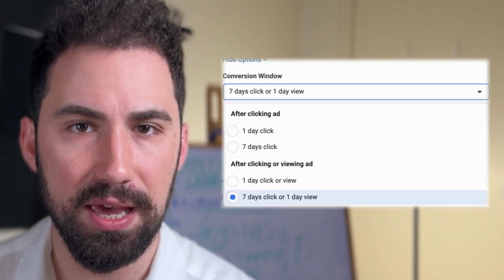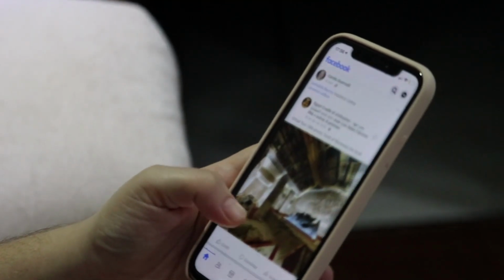Looking at ROAS is RUINING your business. Use this metric instead.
Are you getting confused by the conflicting metrics of ROAS and MER in your marketing campaigns? You're not alone. In this video, I break down the critical differences between Return on Ad Spend (ROAS) and Marketing Efficiency Ratio (MER) and explain why understanding these metrics is essential for achieving your business goals.

While ROAS measures the revenue generated by your ad spend on specific platforms like Google, Facebook, or TikTok, MER takes a broader view by evaluating the overall efficiency of your marketing efforts across all channels. If you've noticed a big difference between your in-platform ROAS and your overall MER, this video will help you understand why.

🔑 What You'll Learn:

ROAS vs. MER: How each metric is calculated and what they truly represent.
Why ROAS can be misleading: The pitfalls of relying solely on in-platform ROAS for assessing the success of your campaigns.
The importance of MER: Why MER provides a more accurate picture of your marketing performance, especially when your goal is to drive new customer acquisition.
Practical tips: How to align your marketing strategy by balancing ROAS with MER to achieve sustainable growth.
Whether you’re running ads yourself or working with an agency, knowing when to prioritize ROAS and when to focus on MER can make a huge difference in your marketing outcomes. Watch this video to get a clear understanding of these key metrics and how to use them effectively.

🔗 Don't forget to subscribe to my channel for more deep dives into digital marketing strategies, where I share practical tips to help you optimize your ROAS, improve your MER, and drive real business growth!